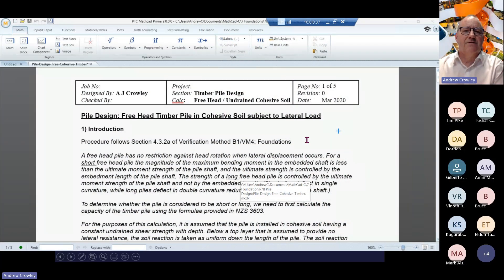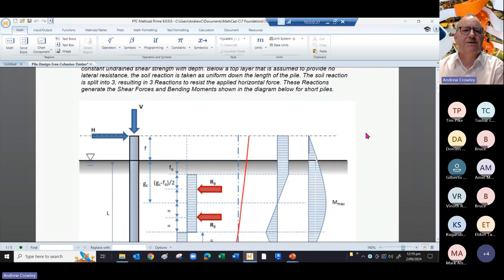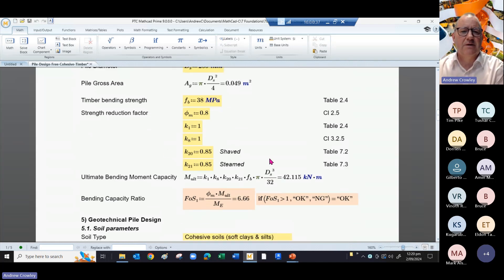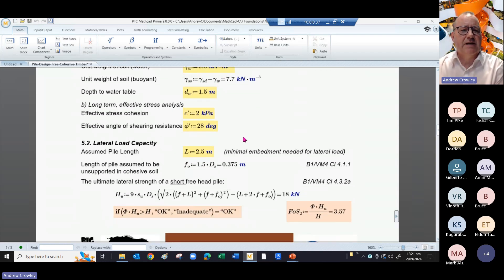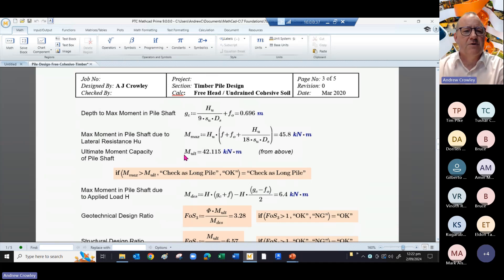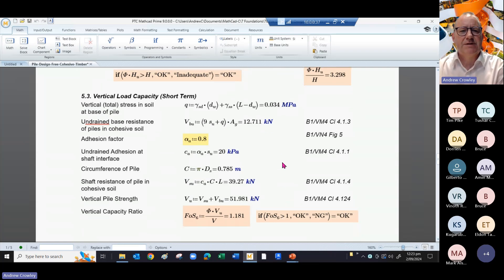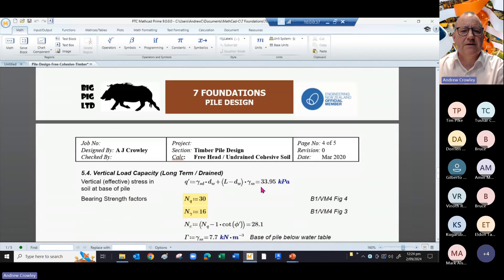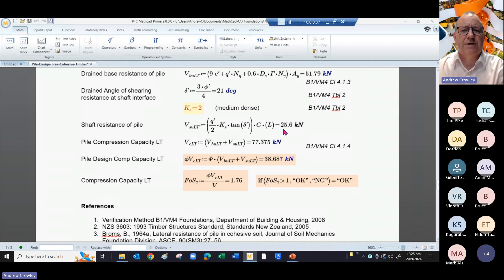MathCad for Structural Engineers: Broms Method of Pile Design to B1/VM4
This time we look at the design of timber piles subject to lateral load. We use the method developed by Bengt Broms.
The procedure follows Section 4.3.2a of Verification Method B1/VM4: Foundations.